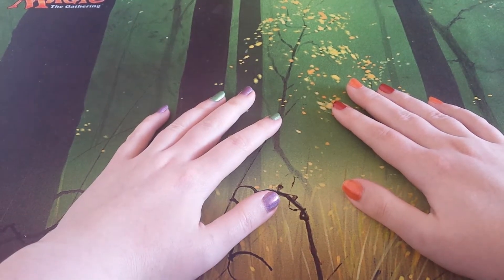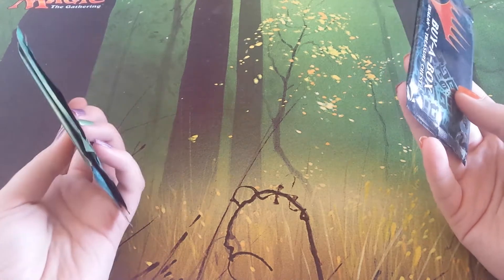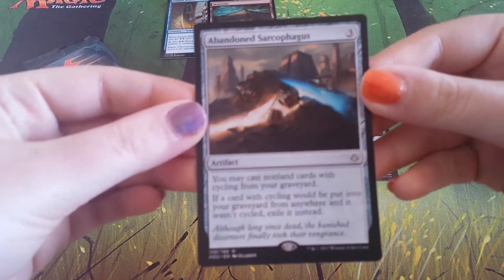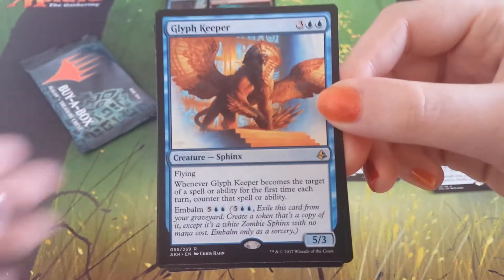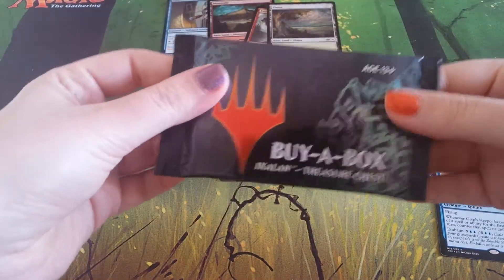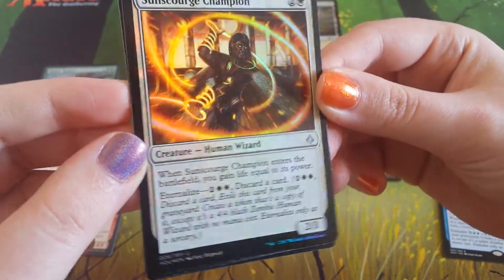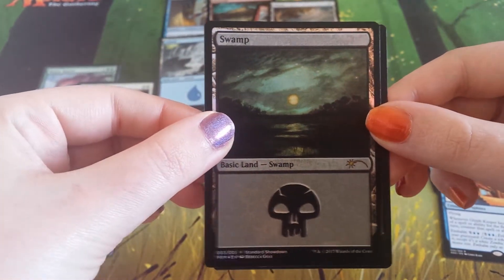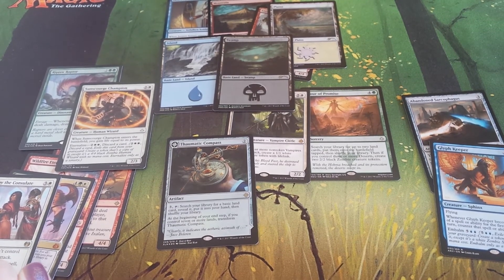100 Subscriber Weekend Booster Opening (So.Many.Foils!!!)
Oh my goodness just thank you all.

I love you nearly as much as the foils. But seriously check out those lands, those are niiiiiiiiiiiiiice!